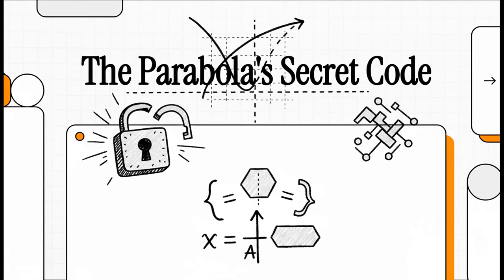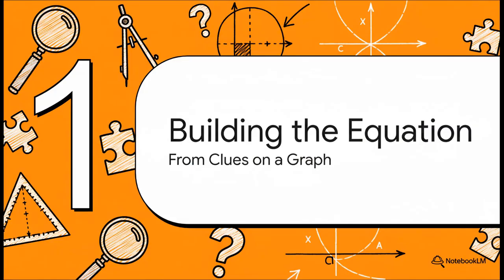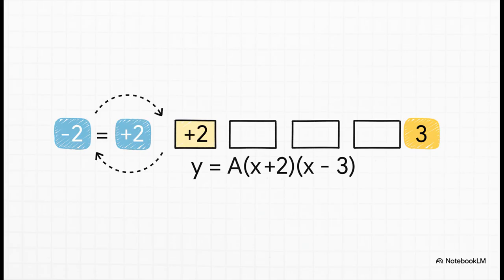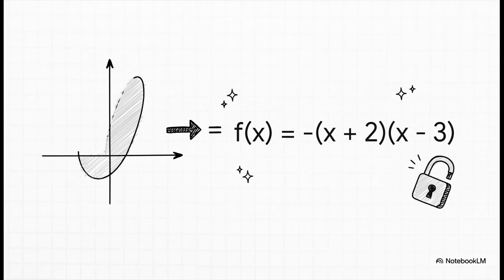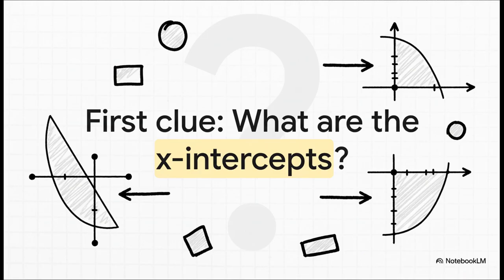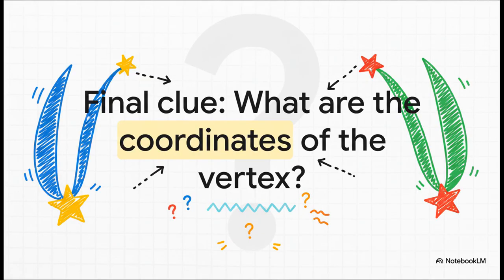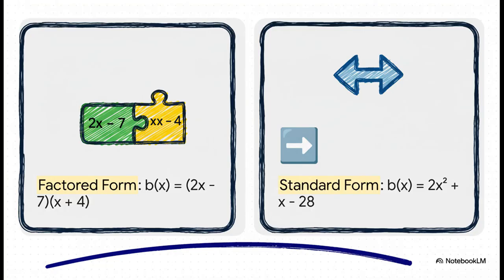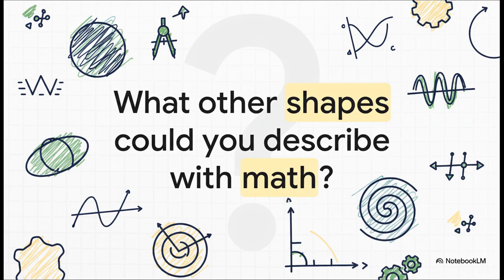Finding Factored Form Equations of Quadratics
Learn how to find factored form equations of quadratics